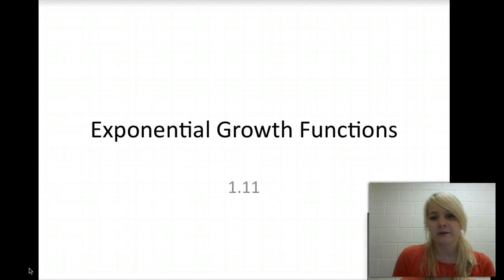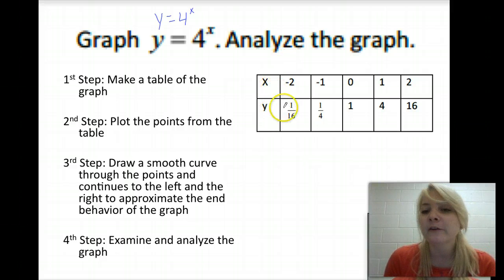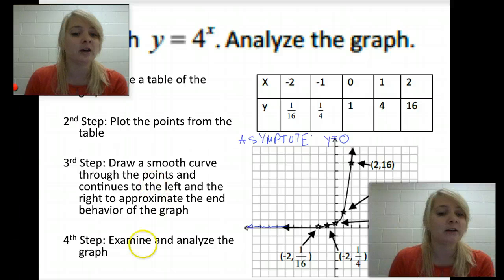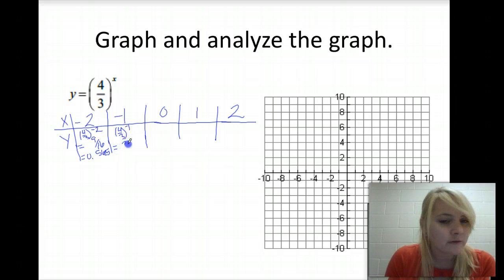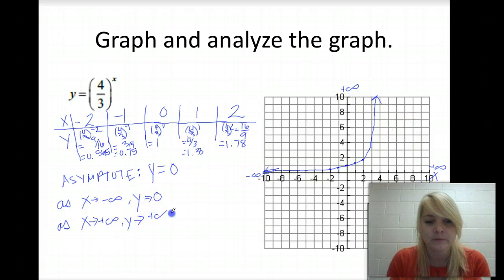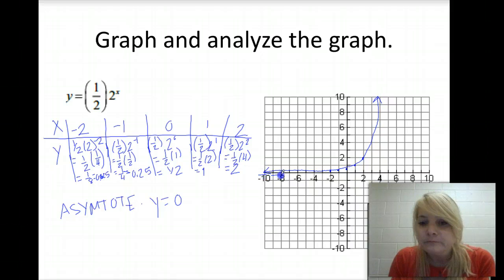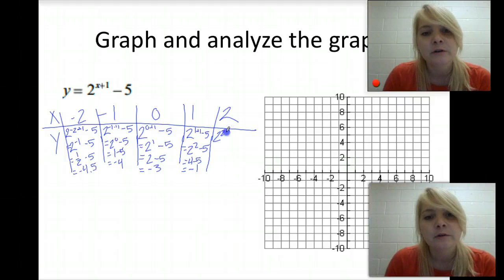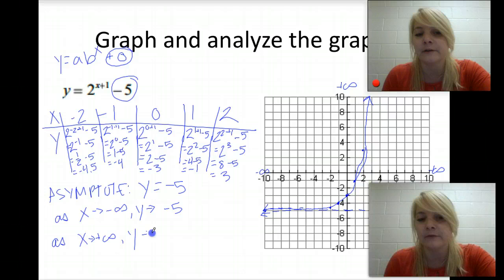1.11 Exponential Growth Functions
CCGPS--Extra Credit: Exponential Growth Functions have a b value that is greater than 1 not b is greater than 0. 10 extra credit points if you make this correction on your notes!